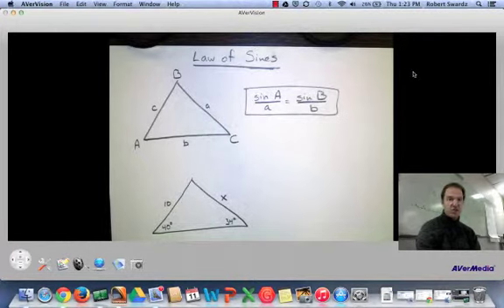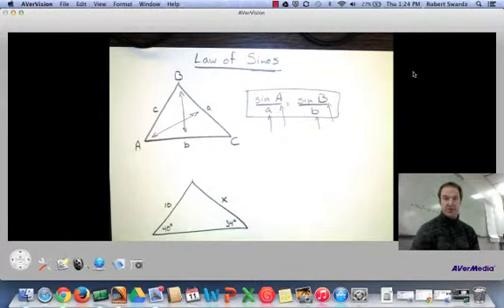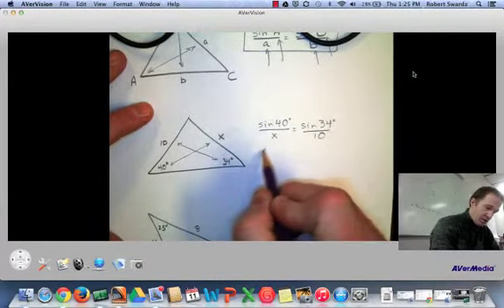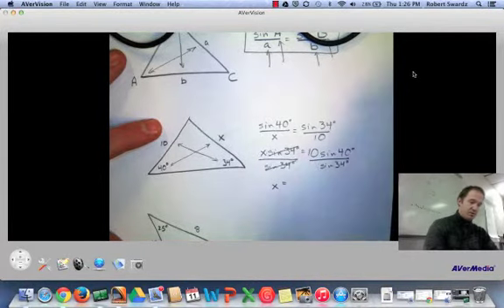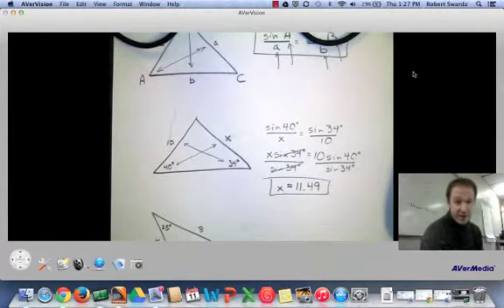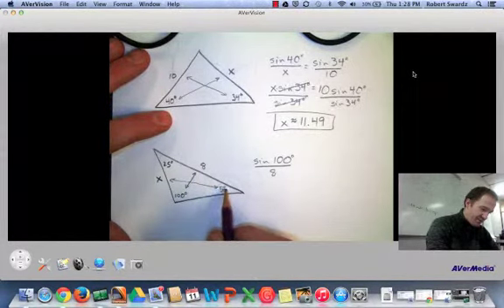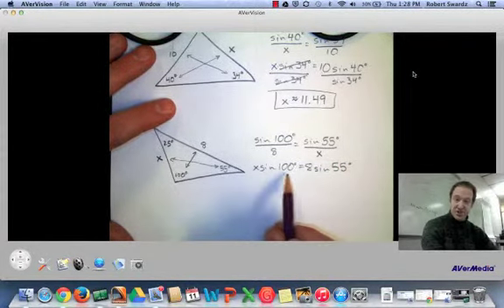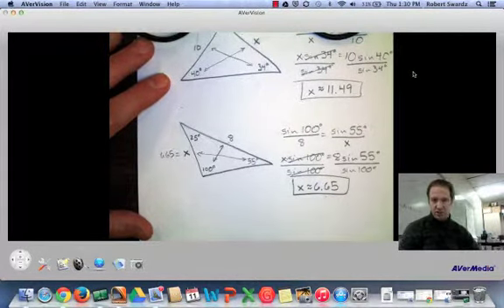Law of Sines